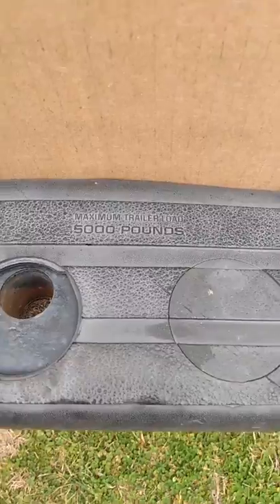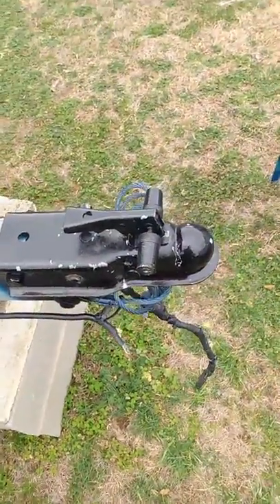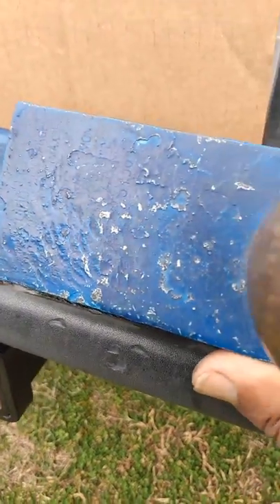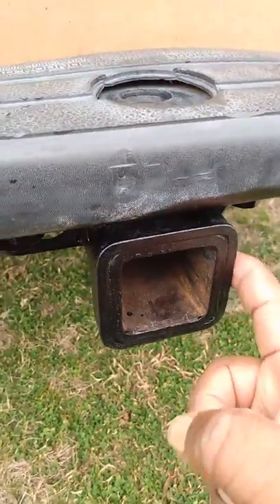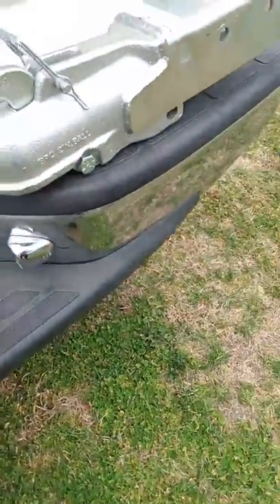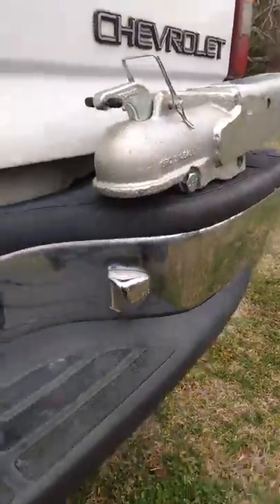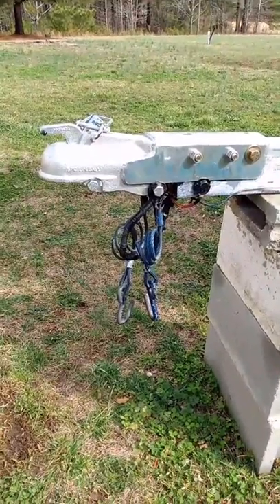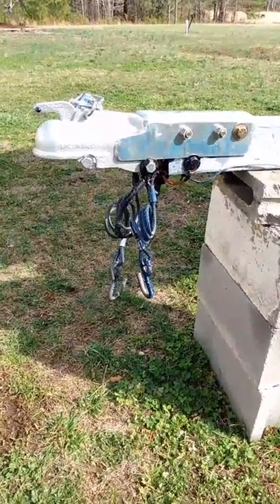Why! Trailer Hitch Mount | Ball | Coupler Replacement | Make it do what it Do! Fishin Hookie